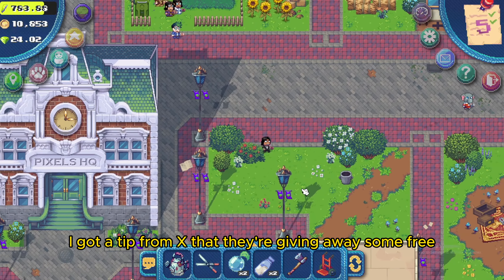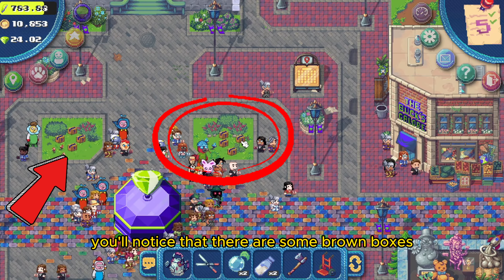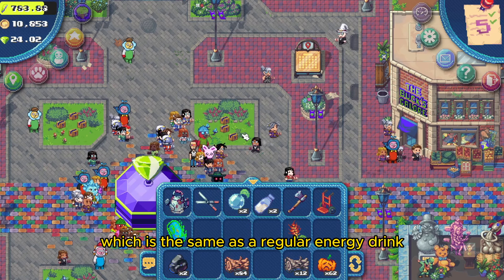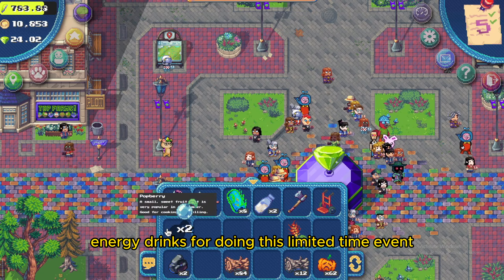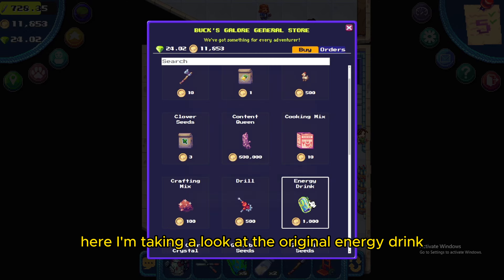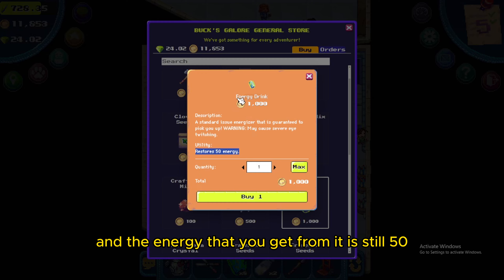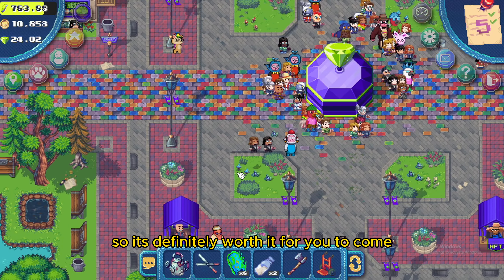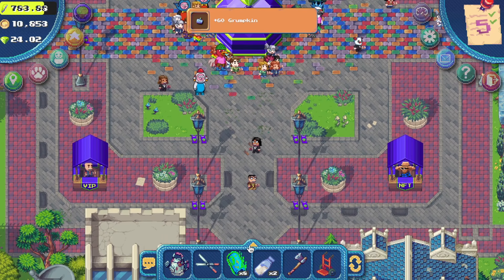(event is over) ENERGY DRINK ZERO PIXELS GO NOW